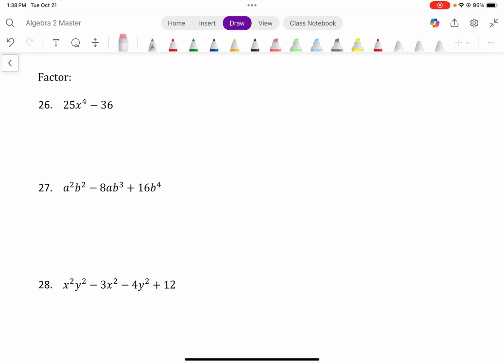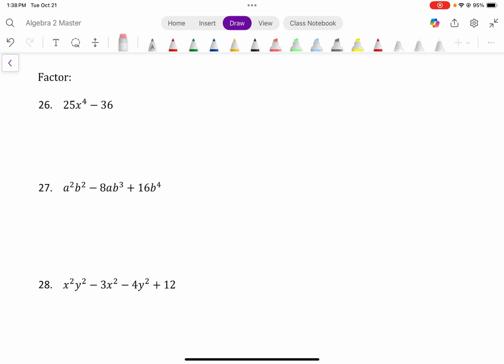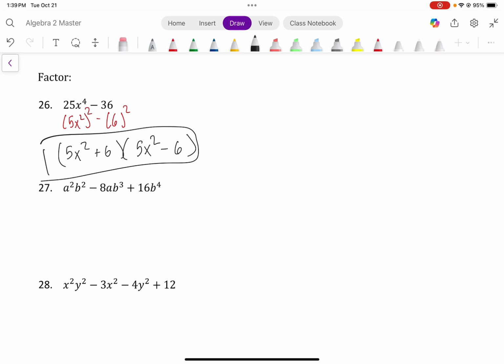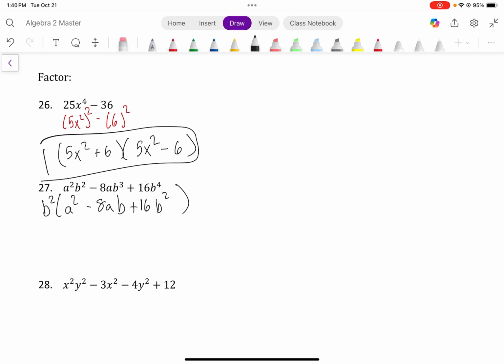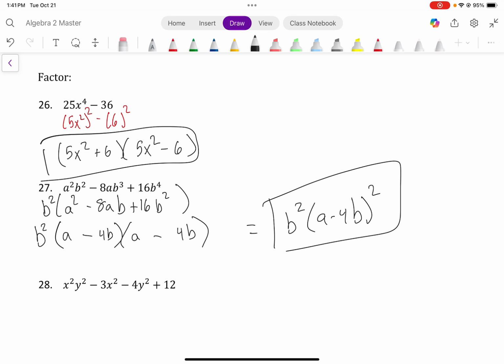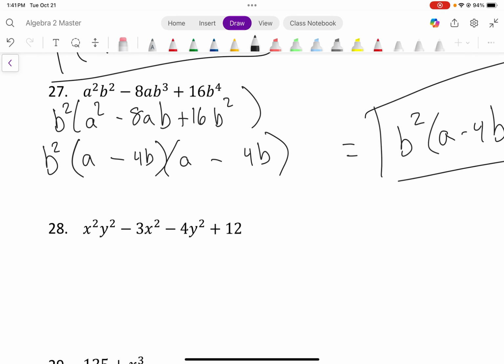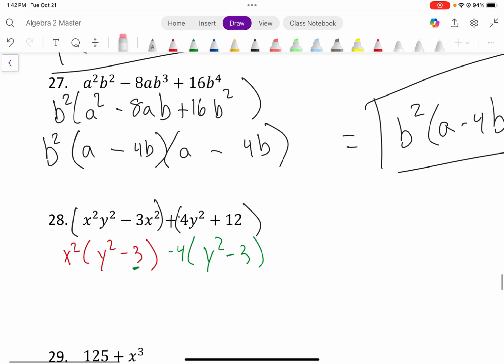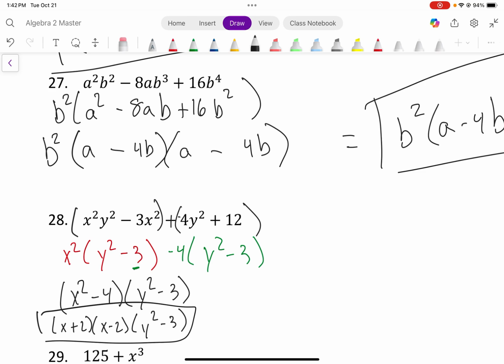Add, Subtract, Multiply Polynomials Factoring Examples Useful for Solving